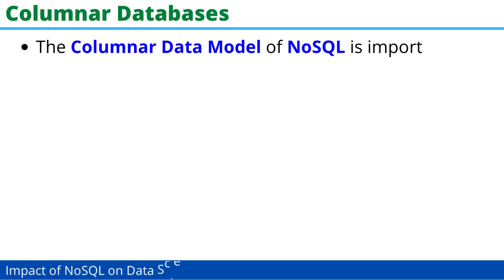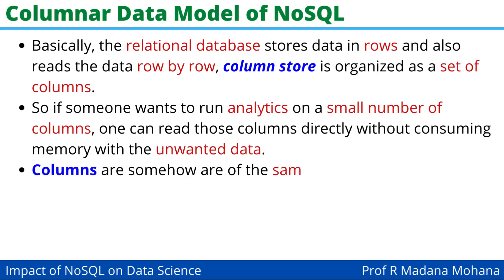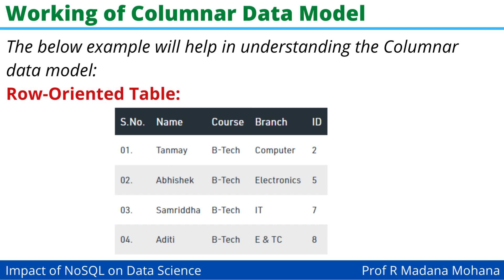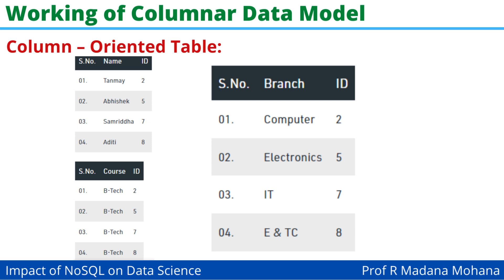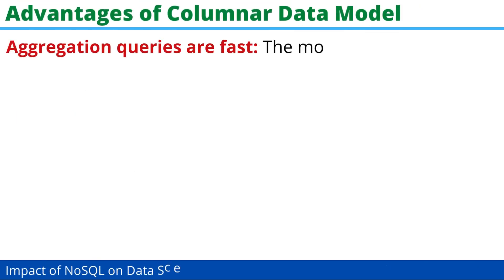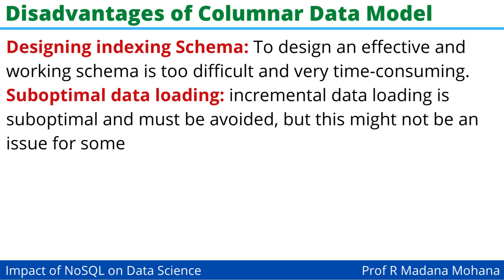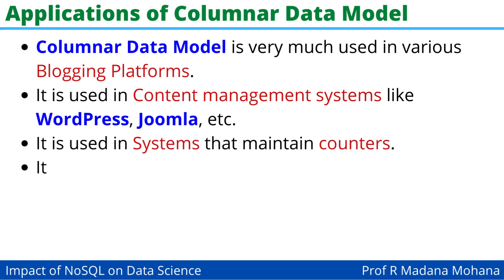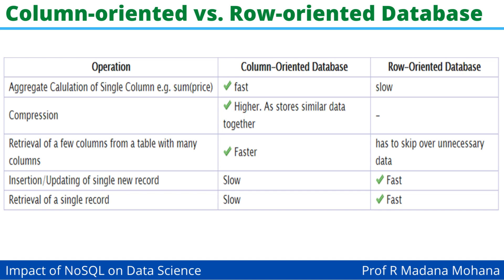Impact of NoSQL on Data Science: Columnar Databases or Column-Oriented Database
Prof R MADANA MOHANA: ICT ACADEMIC CHANNEL

UDEMY INTERNATIONAL: MOOCS CERTIFICATION COURSES BY Prof R MADANA MOHANA:
1. Python Programming - For Every Beginners

2. Introduction to R Programming

3. Basics of R Software for Data Science

4. Formal Languages and Automata Theory

STUDENTS CAREER RELATED:
1. Importance of AICTE Internships & Swayam-NPTEL Online Certification Courses for Engineering Students

2. Top 5 Programming Languages to rule the Tech World by 2022 & Ranking of Programming Languages in 2021

3. TIPS FOR B.TECH. IV YEAR SEMINAR/MINI PROJECT/SUMMER INTERNSHIP/PROJECT STAGE -I & PROJECT STAGE -II

3. NAAC-2021 for Autonomous Colleges: E-Documentation for SSR filling & SOP for DVV (Criteria I to III)

-oOo-